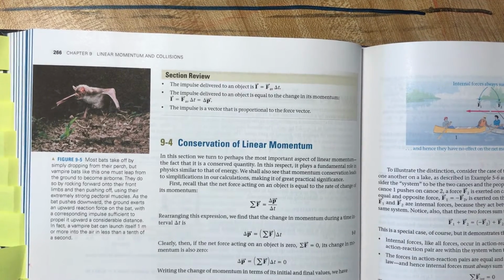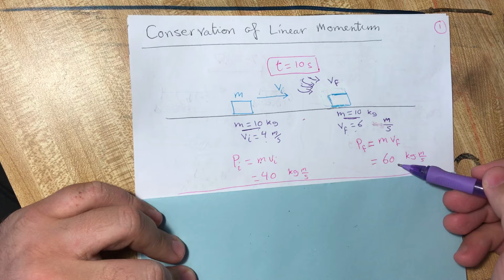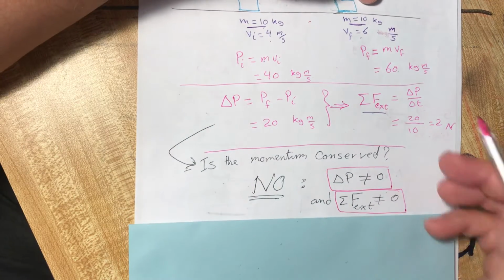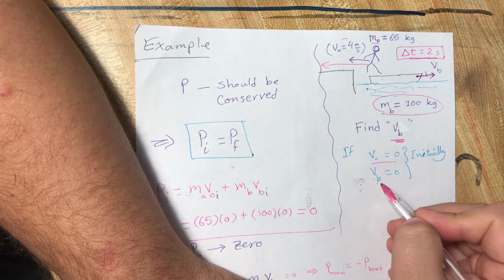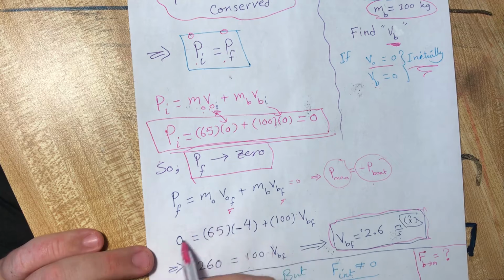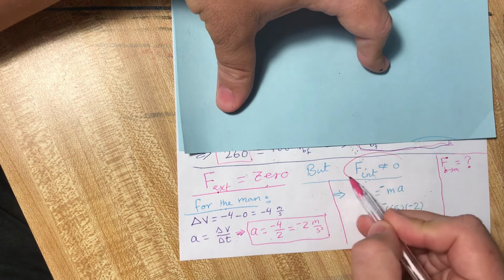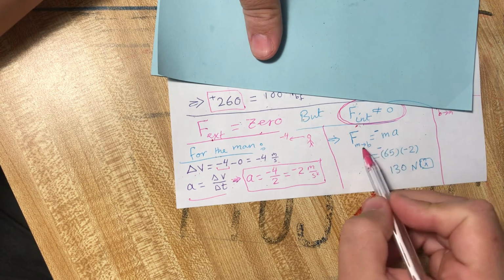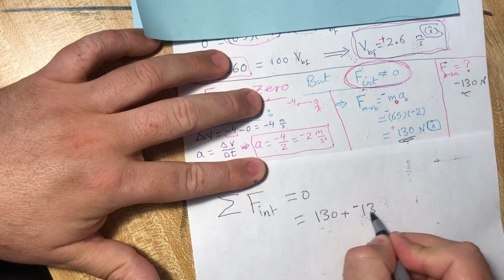9.4 conservation of linear momentum